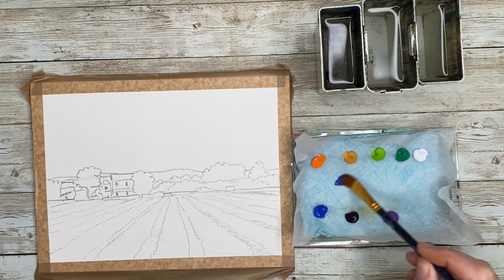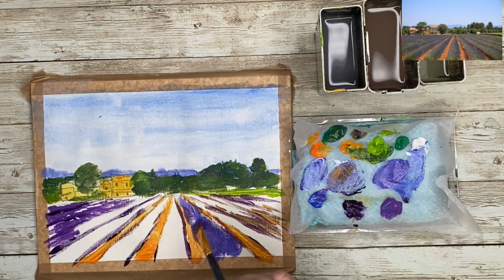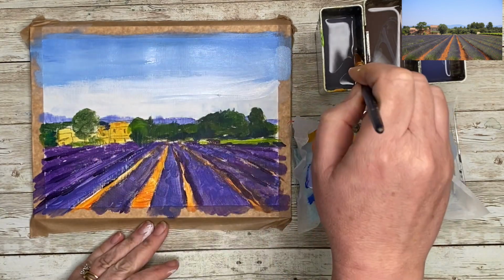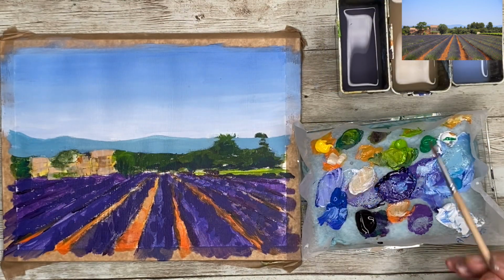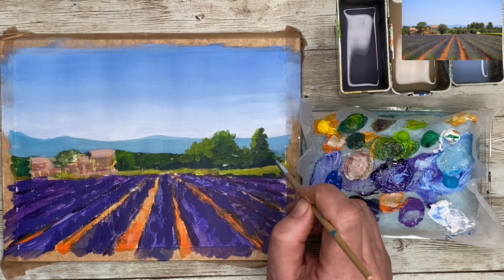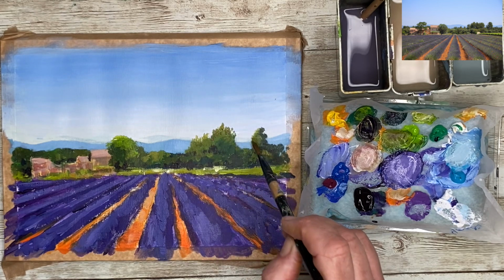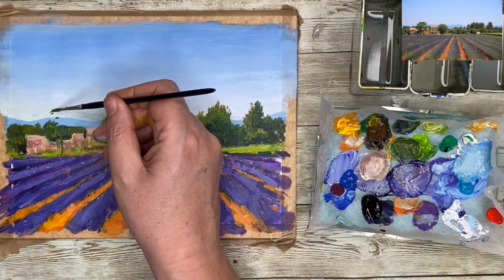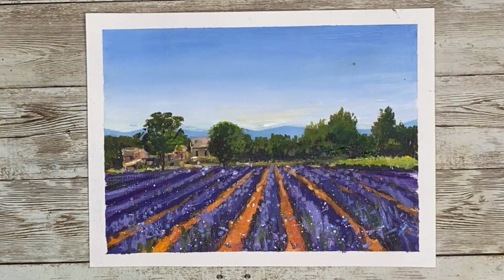Easy Step By Step Acrylic Painting - Lavender Fields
Easy Step By Step Acrylic Painting - Lavender Fields.  II've taught acrylic painting classes for 25 years + and would like to share my knowledge.

MATERIALS:
7 x 5 " primed acrylic canvas board.
PAINTS:
White, Blue, Red, Orange, Yellow, Violet, & Green

BRUSHES:
1" flat brush (Synthetic)
Small liner brush and small round brush.
Kitchen Towel.
Plastic box.
Baking paper.
Cardboard!